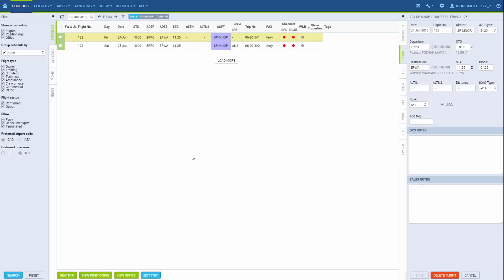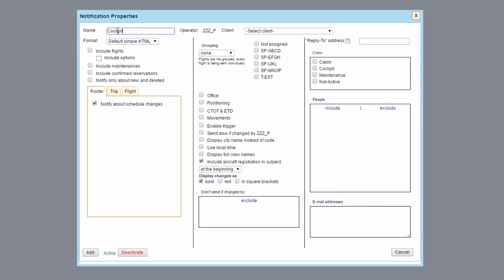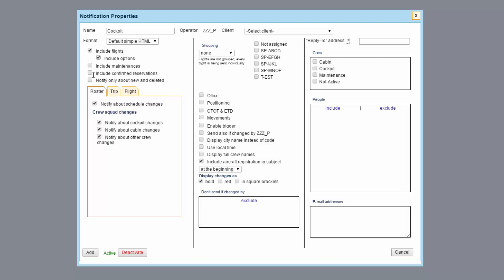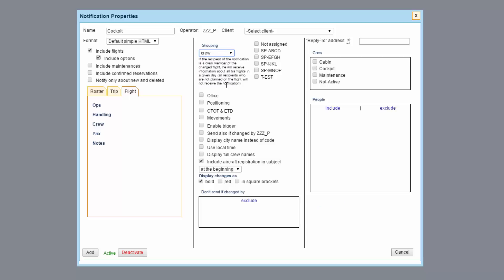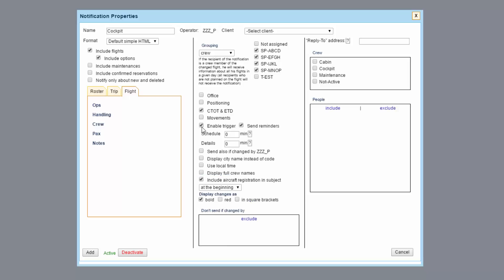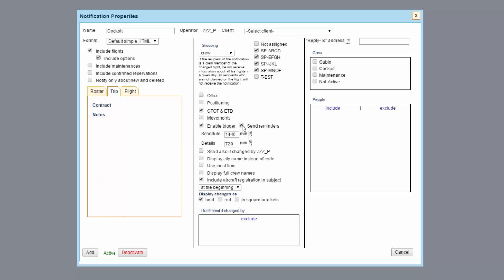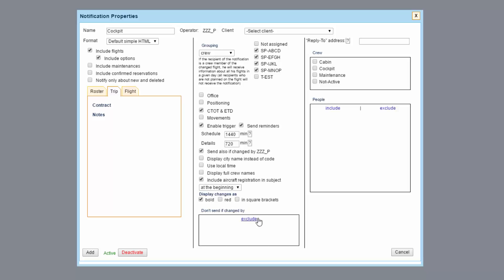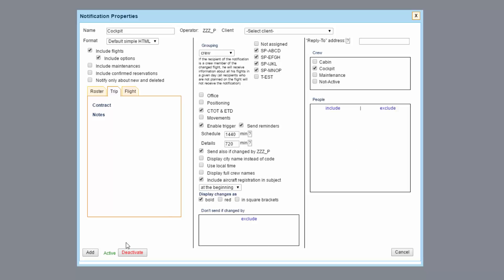Flight Notifications Setup